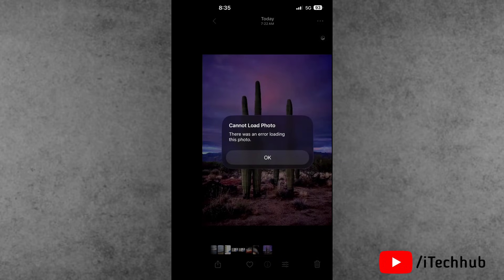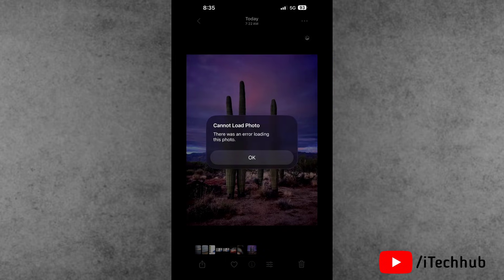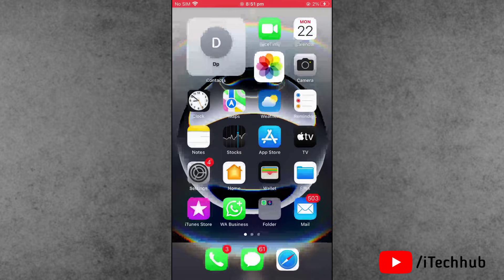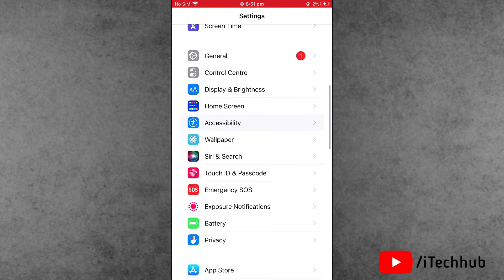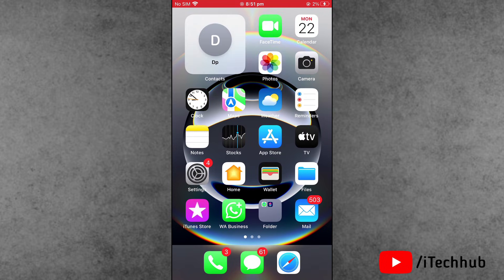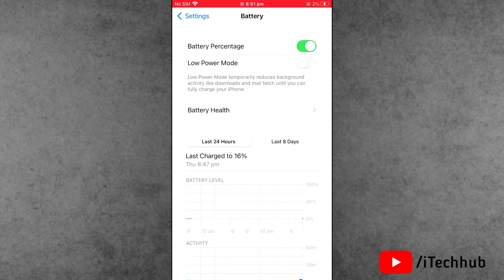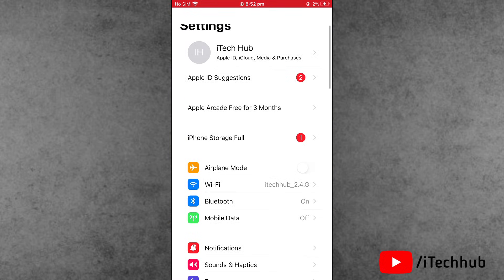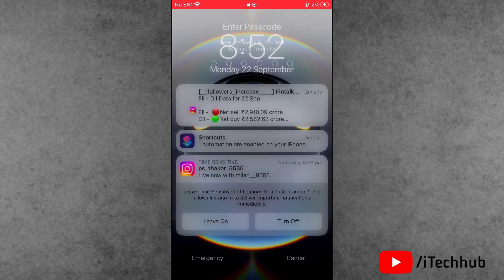Fix iOS 26 Spatial Scene Wallpaper Not Working on iPhone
Is your Spatial Scene wallpaper not working on iOS 26? 😟 Many iPhone users are facing this issue after the latest update. In this video, I’ll show you the best methods to fix Spatial Scene wallpaper problems on iPhone running iOS 26.

📱 Works on: iPhone 12, iPhone 13, iPhone 14, iPhone 15, and iPhone 16 series
✅ Fix Spatial Scene wallpaper not loading
✅ Solve live wallpaper & motion effects not working after iOS 26 update
✅ Easy step-by-step guide to bring back Spatial wallpapers